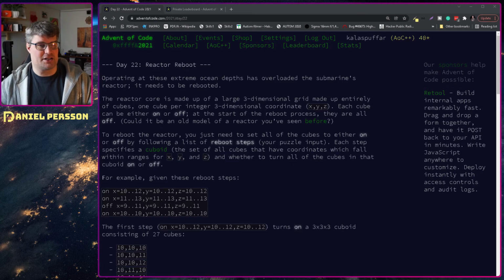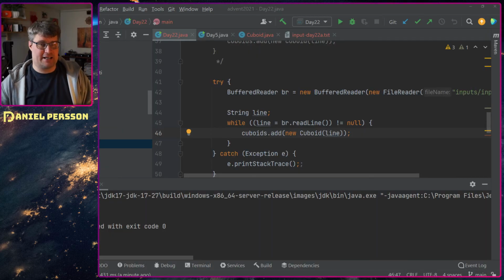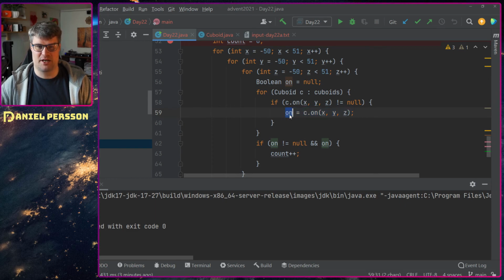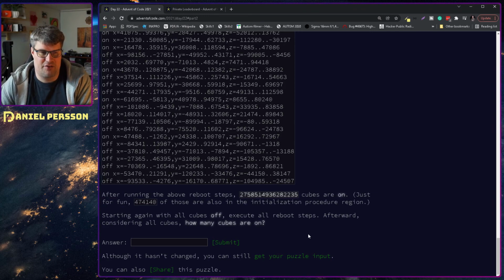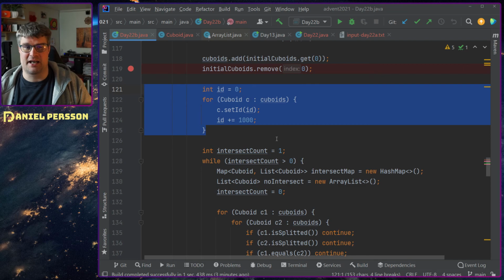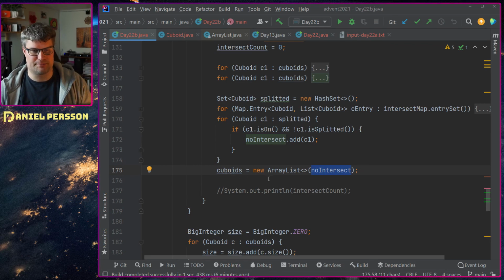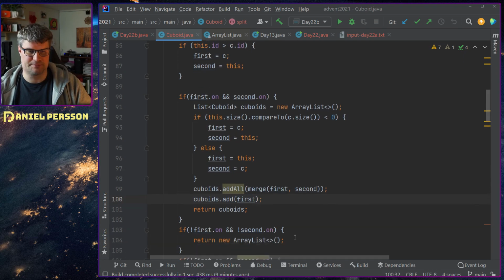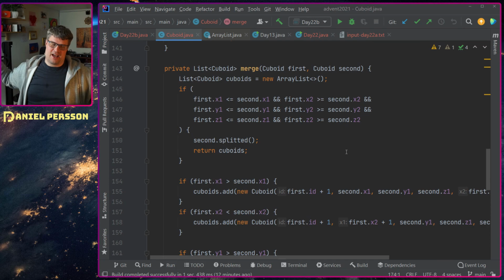Advent of Code 2021 - Day 22